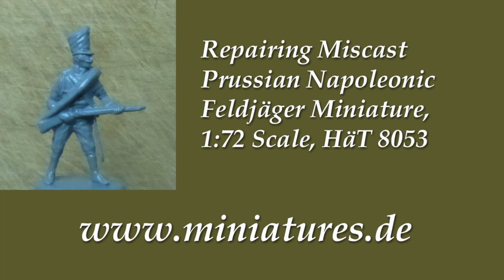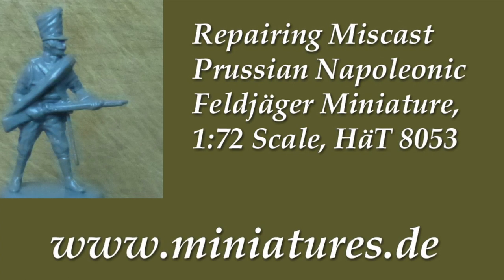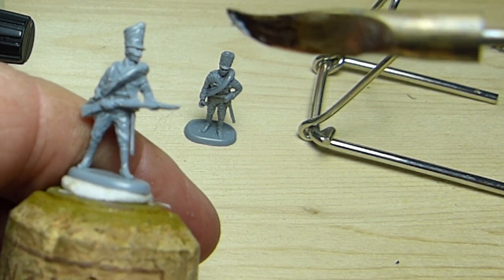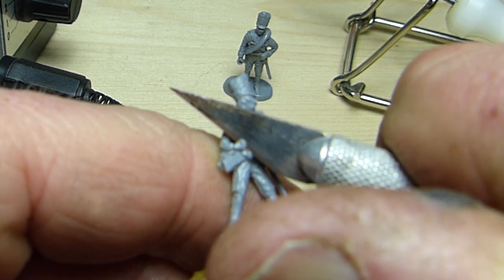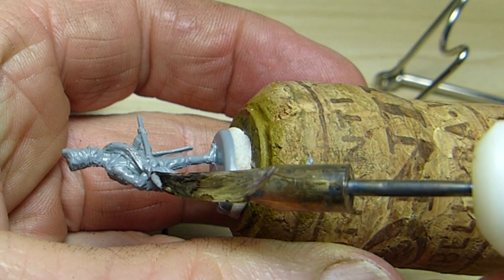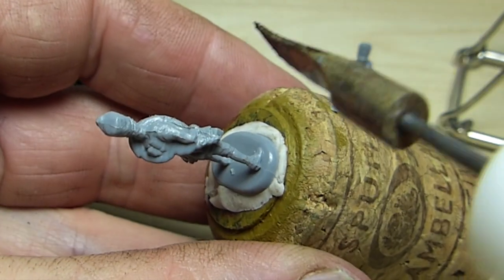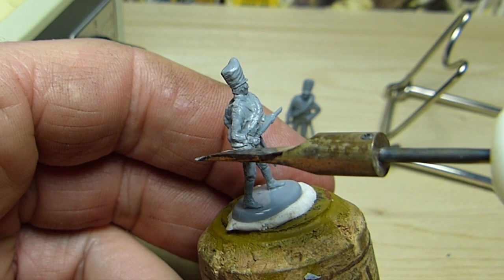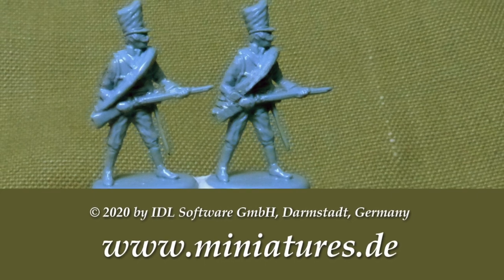Repairing Miscast Feldjäger Miniatures, 1:72 HäT 8053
Repairing a miscast 1:72 scale soft plastic Prussian Napoleonic Feldjäger miniature produced by HäT Industrie (8053), using a regulated soldering iron fitted with a brass spatula tip.

For more information about Feldjäger light infantry, see